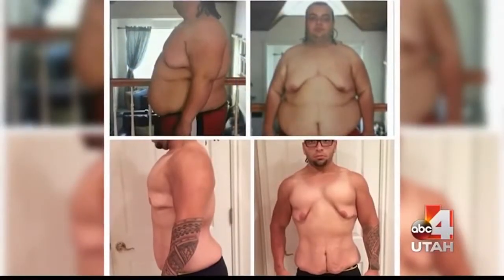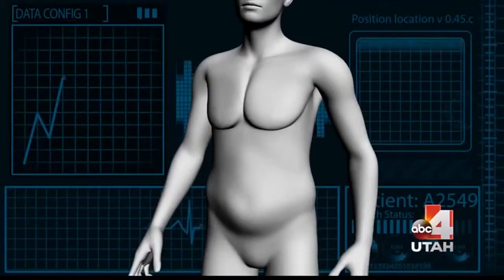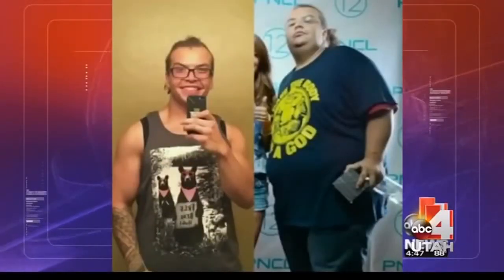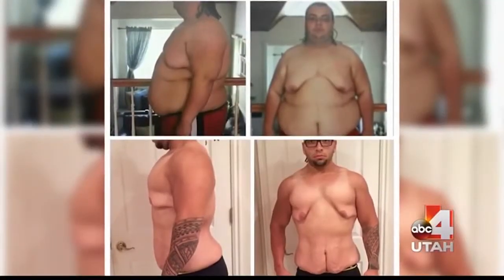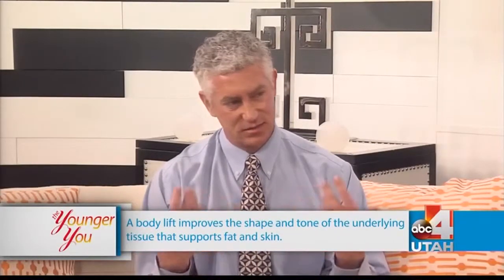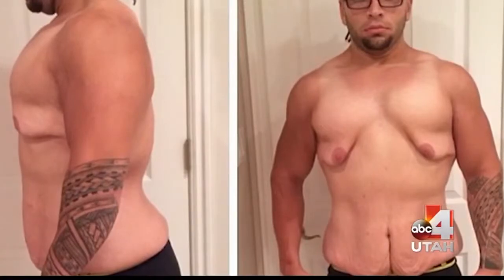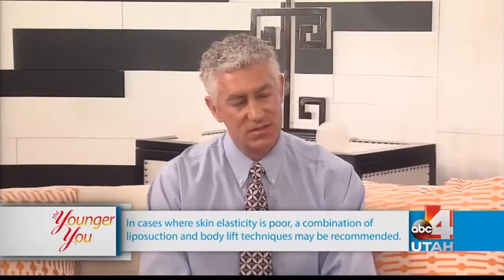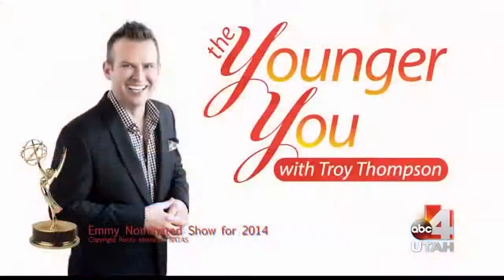The Body Lift - Dr. Kevin Rose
Dr. Kevin G. Rose shares his success with the body lift on The Younger You.